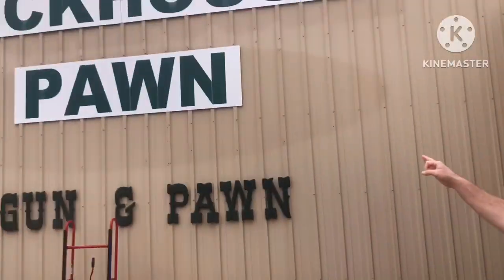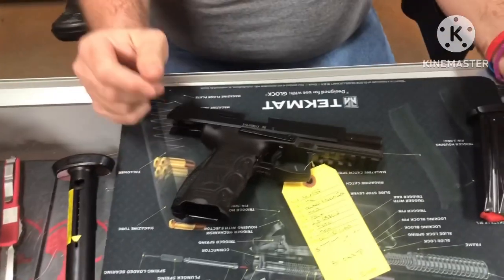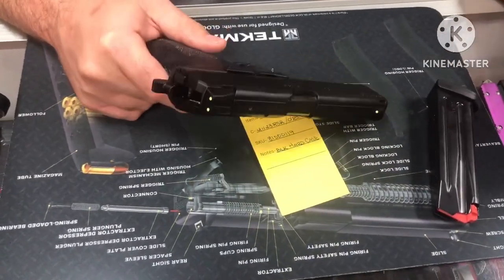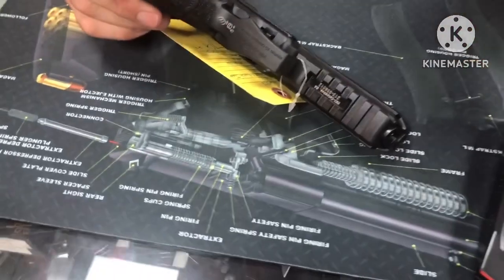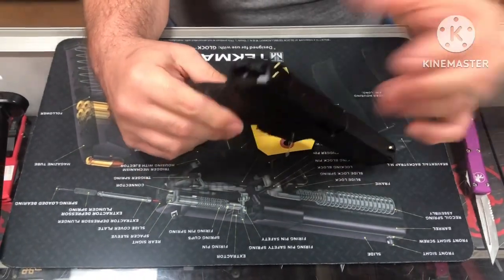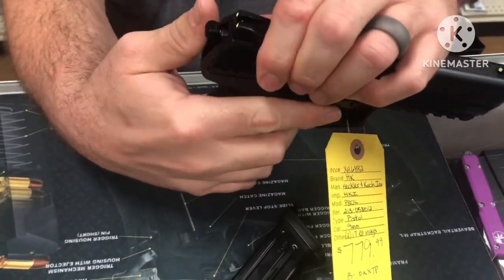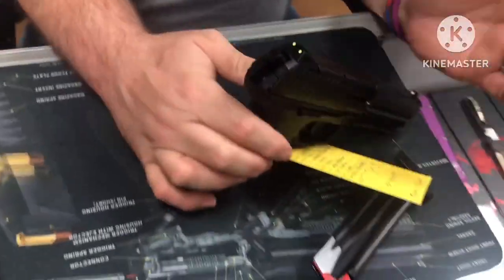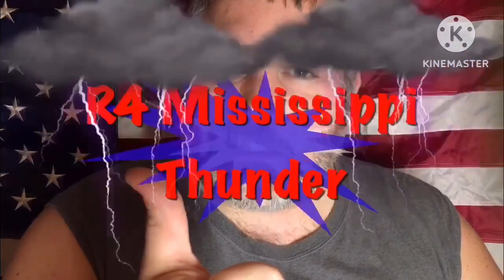HK P30L 9mm tabletop review at Rock House Gun & Pawn December 30, 2023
Here we take a look at the HK P30L 9mm. We are performing a tabletop review at Rock House Gun & Pawn. Original air date December 30, 2023. Hope y’all enjoy.

I am not selling any firearms in this video. We are here today with our friends at
             Rock House Gun & Pawn
             5430 Hwy 19 North
             Meridian, MS 39307
They are a fully licensed FFL following all federal, state, and local laws.
If you see something in the video you would like to check into, give them a call.

The views in these videos are my own. Any reviews are honest and unbiased even if items are sent to me for testing and review. Shooting is performed on a private range with plenty of backstop. Eye and ear protection used by me and my camera lady. Don’t try this at home. Don’t try to repeat any of this testing.